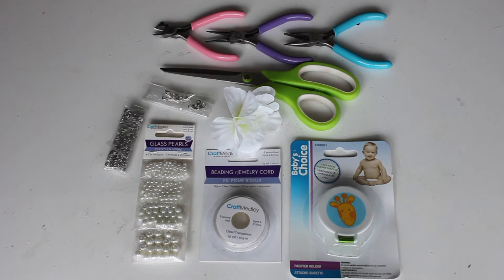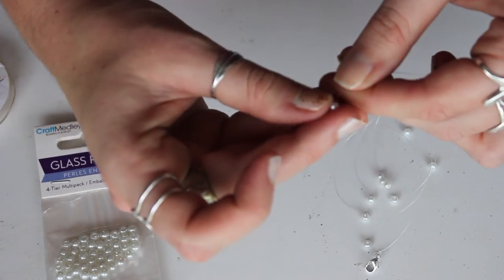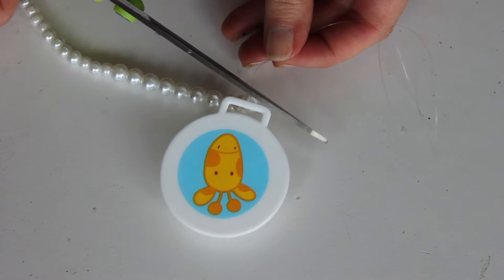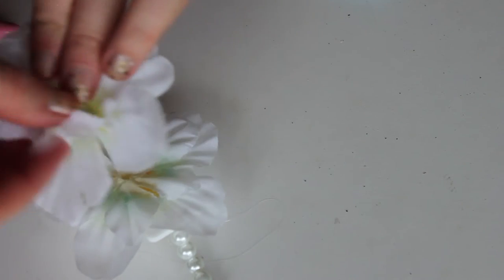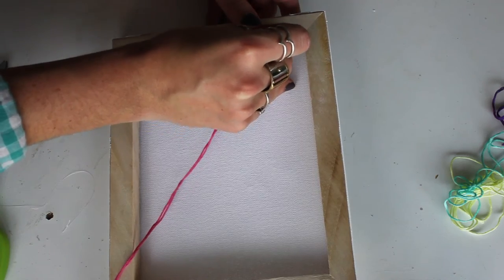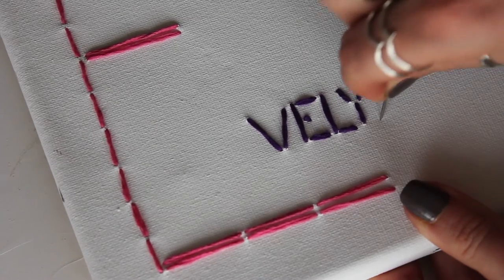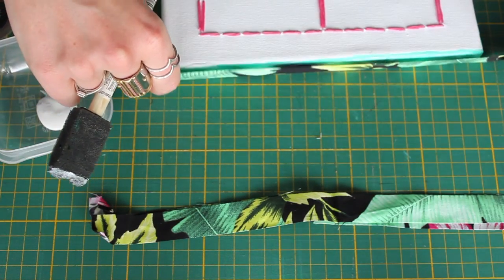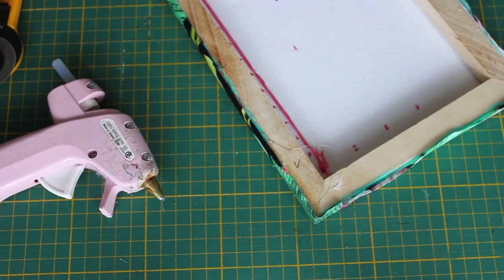DIY Baby Gift | Pacifier Clip & Embroidery Wall Decor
More baby gifts--because so many of my friends are having kids! :)

This time I know the name of this sweet little girl--so I made a personalized wall hanging for her room.

The glam pacifier clip is great for fancy events--like a wedding!

Both were very quick, easy, and affordable to make!
Let me know which one you liked the best.